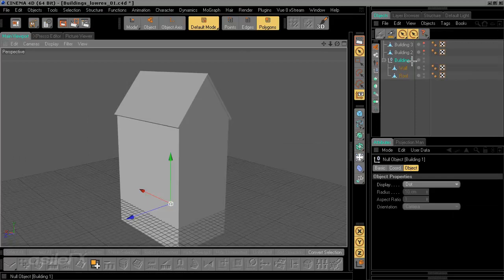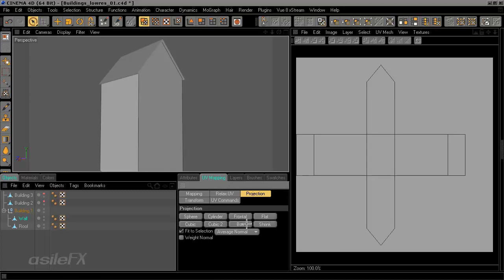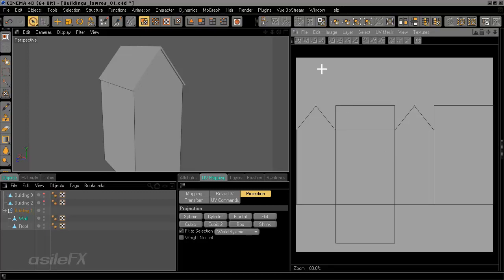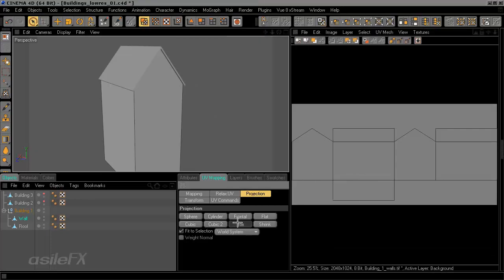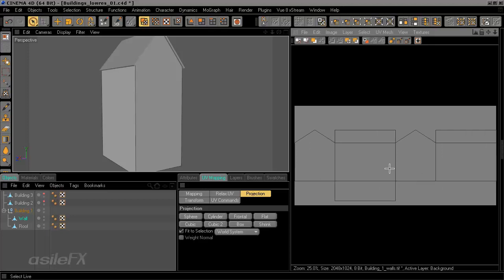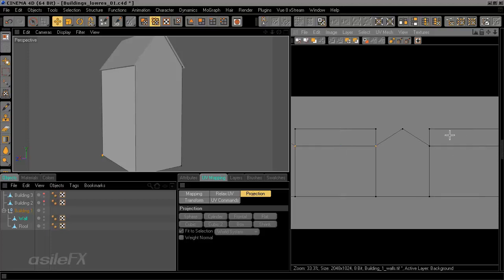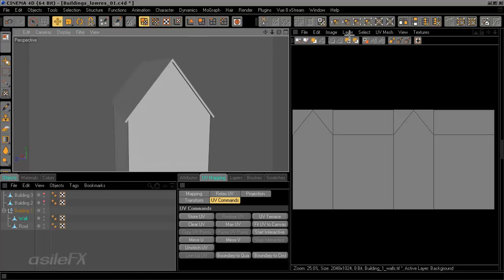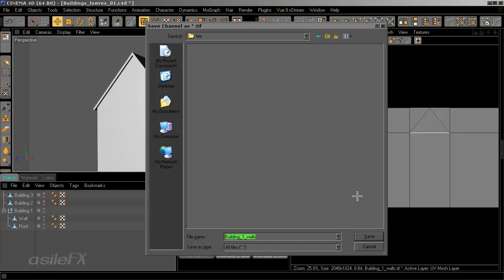UV Mapping - Walls